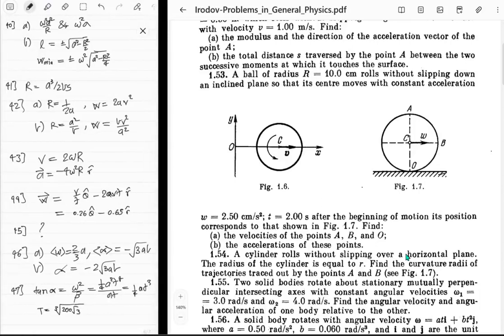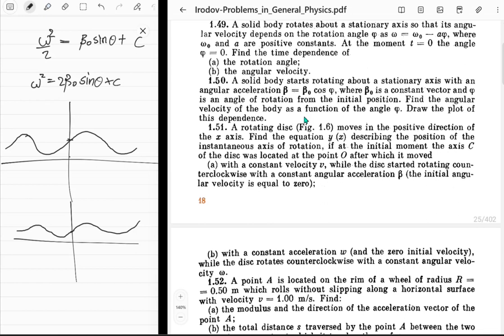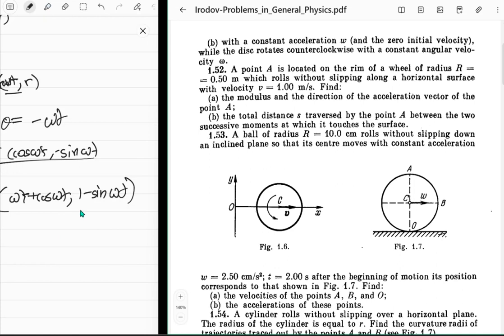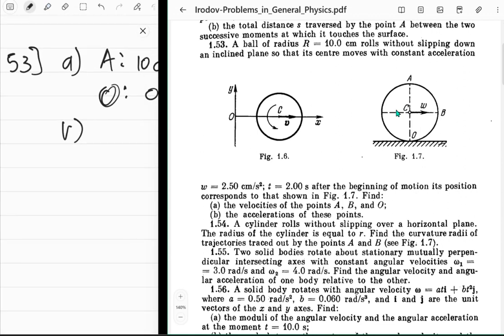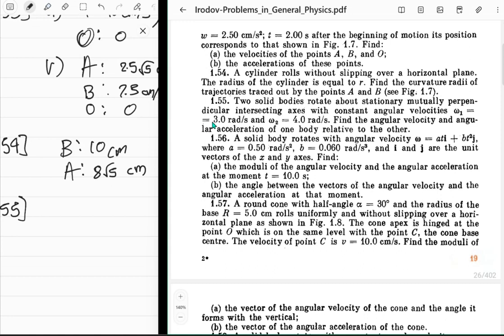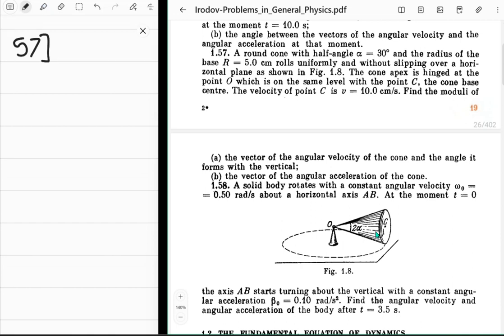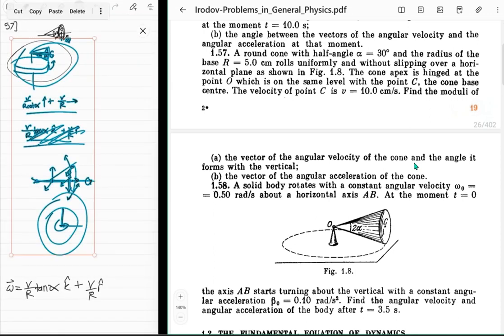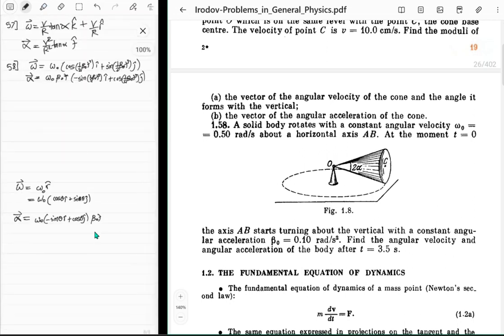Irodov Kinematics 5